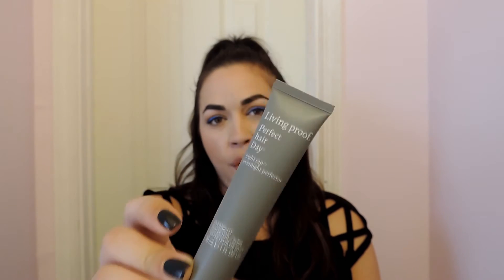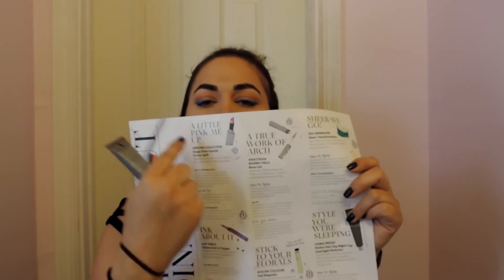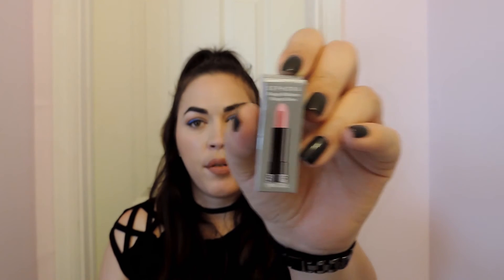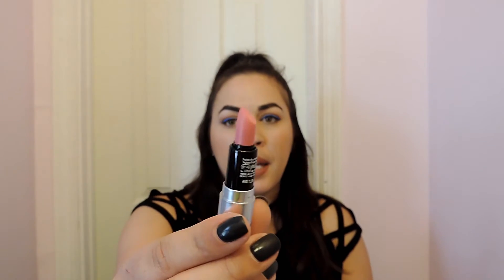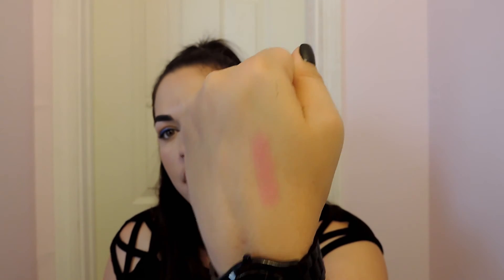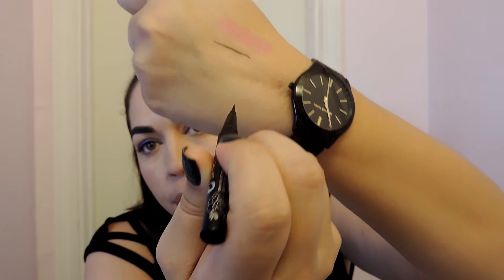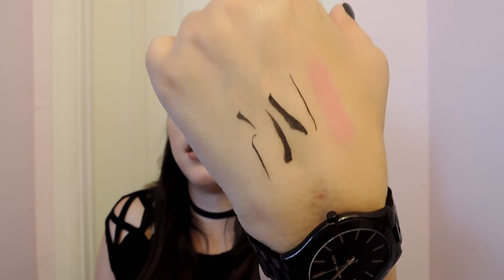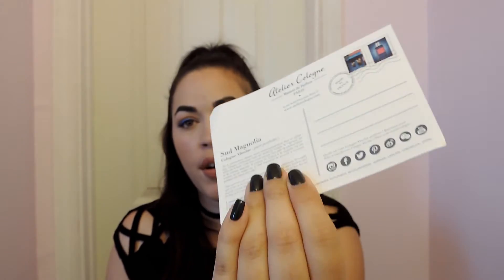Play! By Sephora Unboxing | September 2016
Hey Loves! Here's my September unboxing for Play! by Sephora. Muah! &hearts;

&hearts; Products Mentioned:

Sephora Collection Rouge Shine Lipstick in Love Spell
Ole Henriksen Sheer Transformation
Living Proof Perfect Hir Day Night Cap Overnight Perfector
Atelier Cologne Sud Magnolia

&hearts Makeup Deets:

Becca Backlight Priming Filte
IT Cosmetics your skin but better CC Cream in Medium
BH Cosmectics Pro Brow Palette
Sephora long-Lasting Eyeliner in Fancy Blue
MAC Give Me Sun
MAC Blush in Warm Soul
Dose of Colors Liquid Lipstick in Truffle